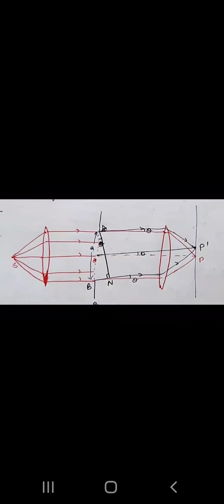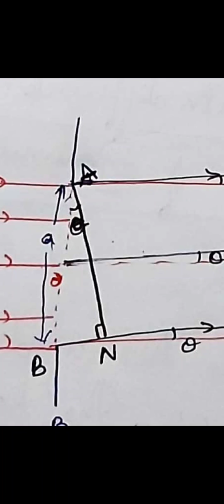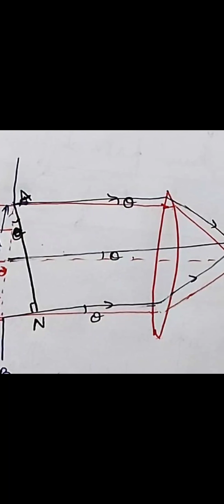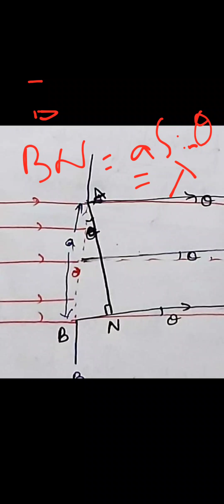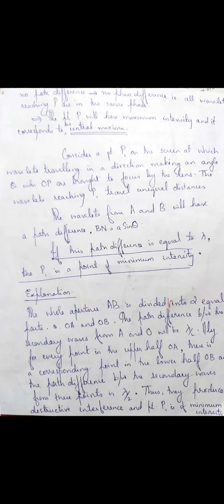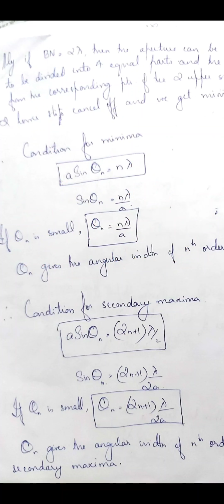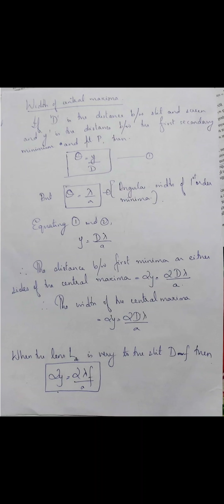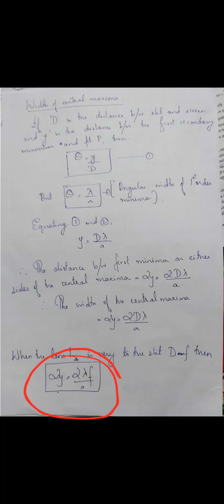Fraunhofer diffraction at single slit 1